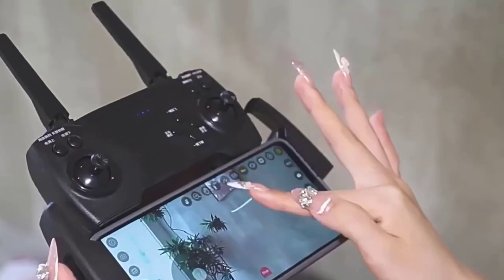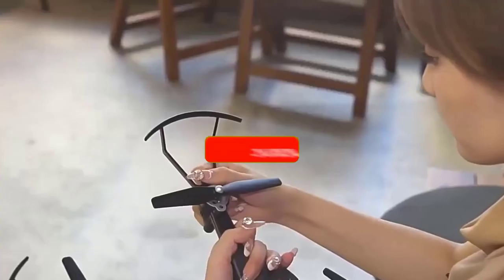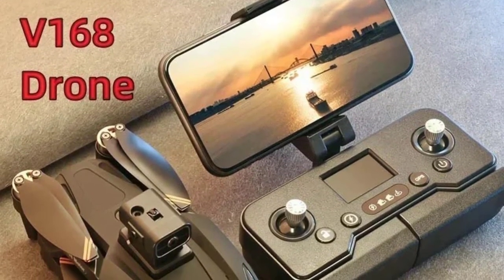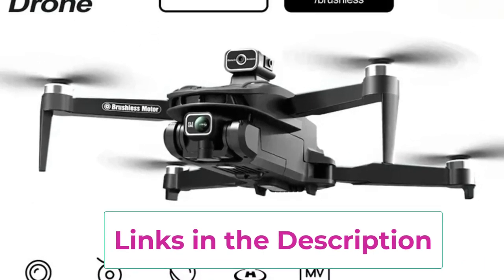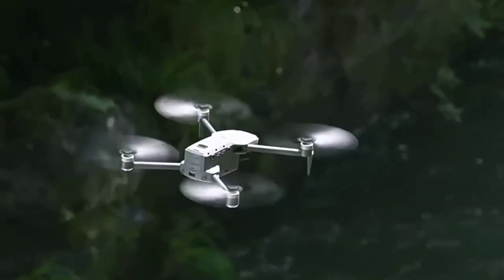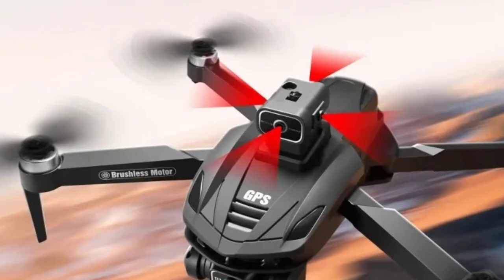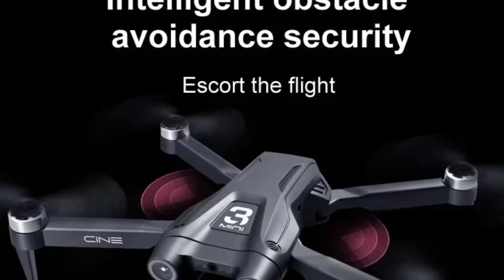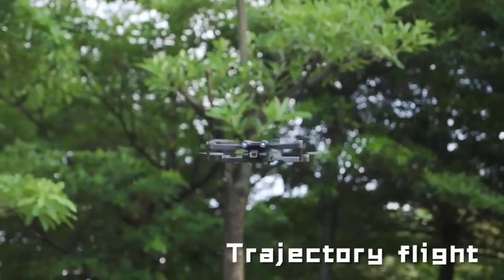Top 5 Best GPS Drone Of 2024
Top 5  Best Beard Trimmers for men in 2023

Xiaomi P11 Pro Drone 8K HD Camera Foldable 5G GPS

V168 Drone 8K 5G GPS Professional HD Aerial Photography
📌  US :

K11 Tubro GPS Drone 10KM Professional 8K Dual Camera
📌 US :

8K HD GPS Dual Camera Drone
📌 US :

 Z908Pro Max Drone Professional Brushless Motor 8K
📌 US :

Description:

In this video, we listed the Best GPS Drone  that are available on the market for their true quality, actually, I tried to make the list based on their popularity quality-price durability user opinions and more.

drone with gps and camera
best beginner drone with camera and gps
holy stone gps drone
vivitar skyhawk foldable video gps drone
bwine f7 gps drones
drone with camera and gps
potensic atom se gps drone
potensic atom 3-axis gimbal 4k gps drone
drones with camera and gps
snaptain p30 gps drone with remote controller
best gps camera drone
bwine f7 gps drone
holy stone 2-axis gimbal gps drone review
potensic atom drone gps not working
gps drone
phoenix gps foldable video drone
gps drone with camera
gps drÃ³n
sky tracker gps video drone
gps drones
holy stone hs720e gps drone
skyhawk foldable video gps drone
drone gps tracker
promark gps drone
promark gps shadow drone
gps camera drone
gps drone promark
gps promark shadow drone
gps shadow drone
promark shadow drone gps
bwine f7 gps drones with camera
drone promark gps
drone with camera gps
gps drone with 4k camera
gps promark drone
gps shadow drone promark
professional drones with camera and gps
shadow gps drone
skytracker gps video drone
vivitar vti skytracker gps drone
bwine f7 gps camera professional drone
cheap gps drone
drone gps camera
drone gps shadow
promark drone gps
promark drone gps shadow
promark drone gps shadow drone
promark drones gps shadow drone
promark shadow drone with gps
shadow drone with gps
vivitar sky hawk folding gps drone
drones with gps and camera
promark shadow gps drone
shadow drone gps
tenssenx gps drone
camera drone with gps
drone with 4k camera and gps
drones with gps and return home
holy stone 2 axis gimbal gps drone
sky hawk folding gps drone
sky rider drone with gps and wi-fi camera
sky rider gps drone
skyhawk foldable gps drone
promark gps drone app
snaptain - p30 gps drone
3-axis gimbal gps aerial drone
360 skyview gps video drone 2
bwine f7 gps drone review
cheap drone with gps
cheapest drone with gps
como encontrar un dron perdido sin gps
d99 gps drone
dji drone gps
dji drone with gps
dji gps drone
gps drones with obstacle avoidance
gps four axis aerial drone
potensic atom gps drone with 4k 3-axis gimbal camera
potensic atom se gps drone with 4k eis camera
ruko gps drone
rx drone gps app
skyhawk gps drone

best fpv drones 2024
best budget drones 2024
best drone 2024 in india
dji mini 4 pro
best budget drone 2023 philippines
black falcon 4k drone
best drone 2023 under 10000
most expensive drone